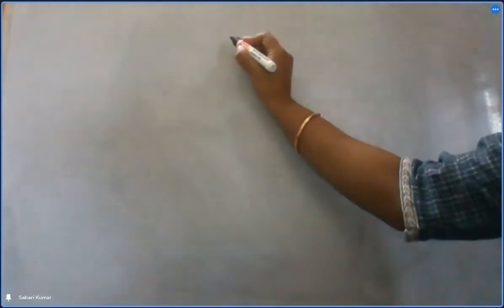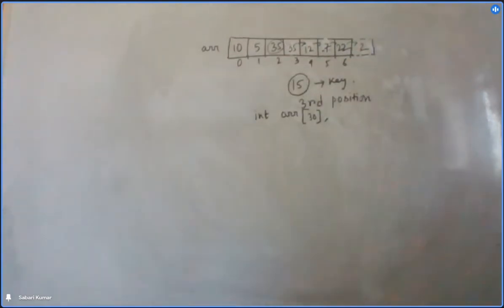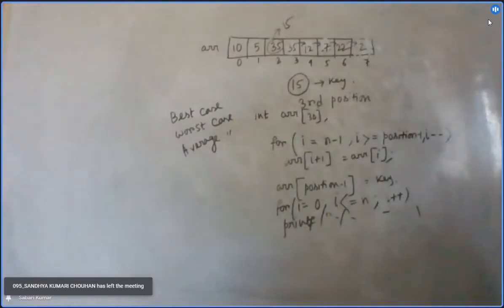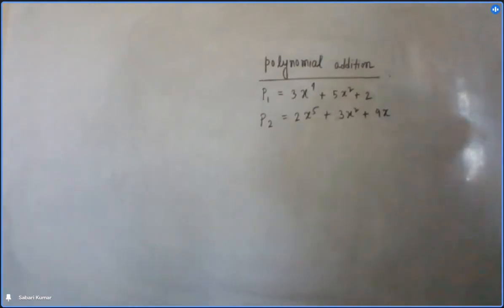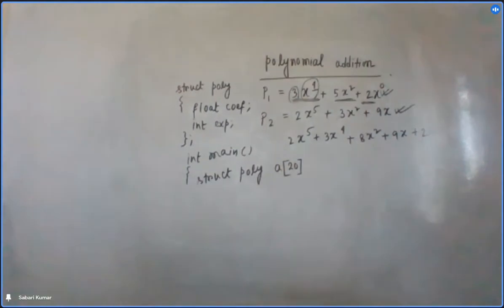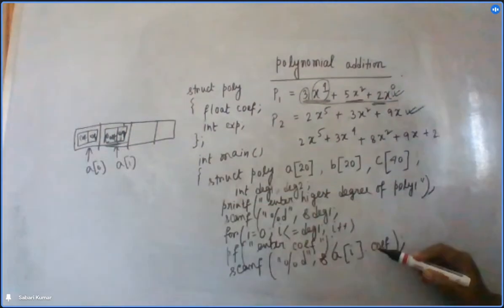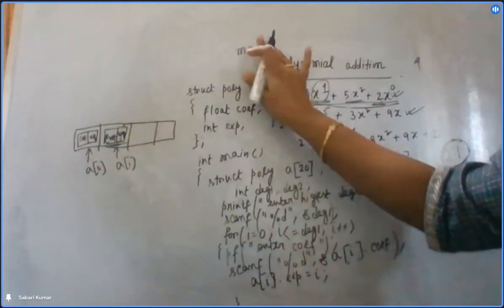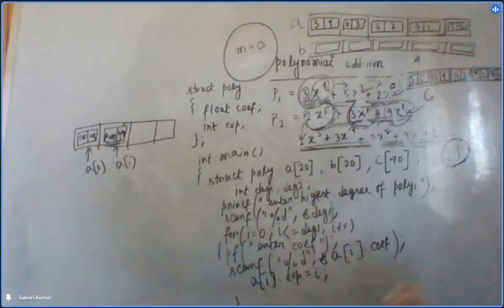14 09 2021 COMPUTER THEORY SBK MAM